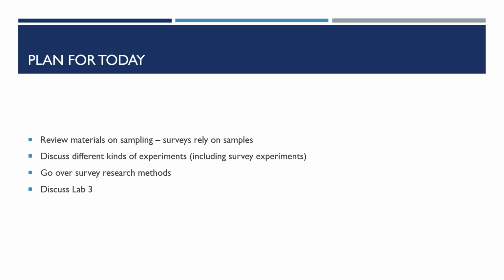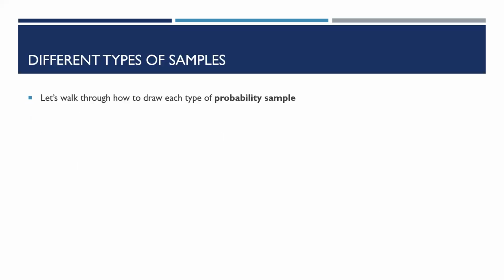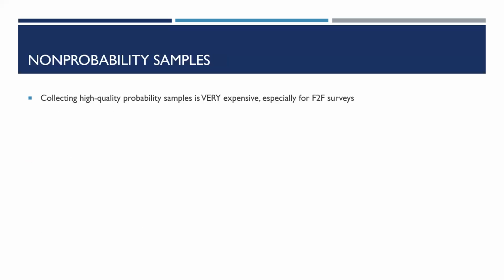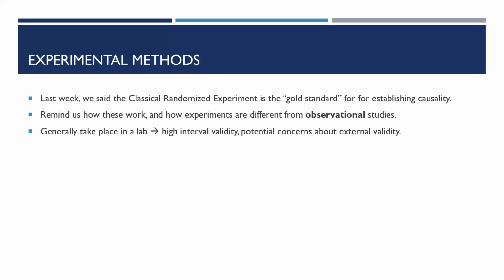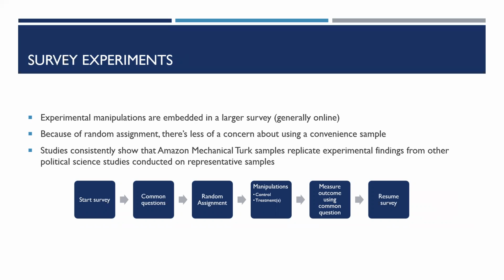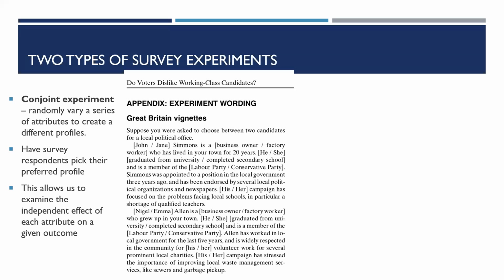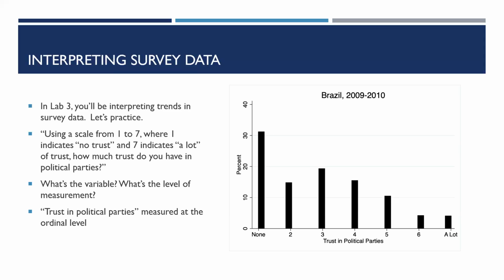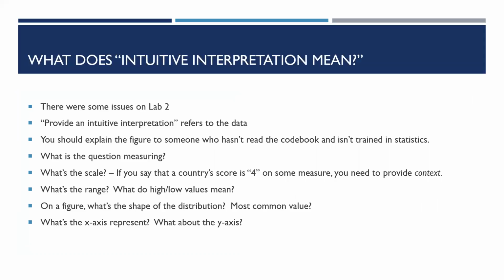3314 March 12 F2F Recording